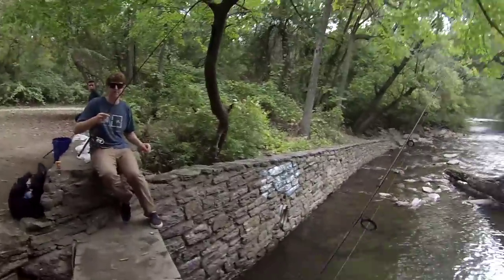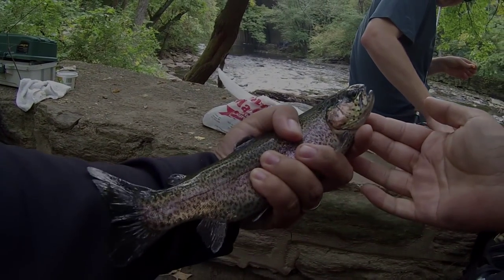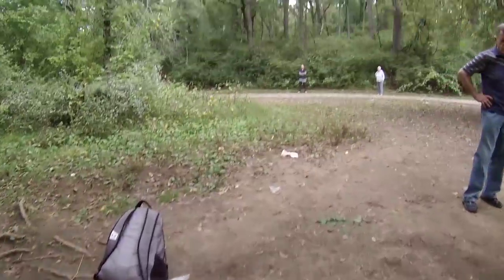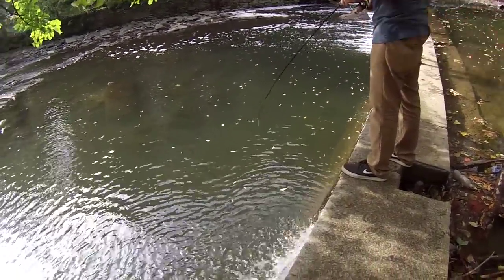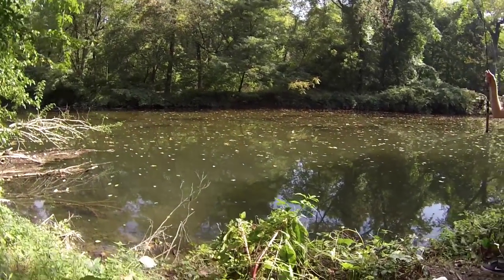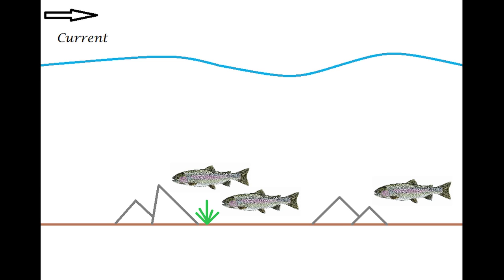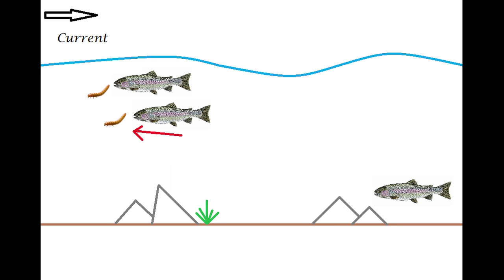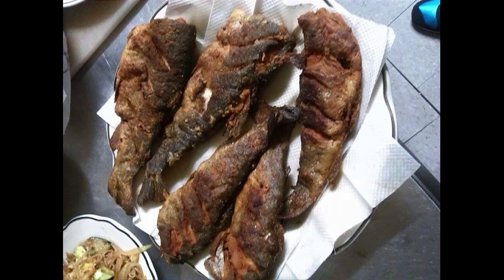Fall Stocked Trout Fishing with Corn -- Tutorial Included (Northeast Philadelphia, PA)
10/09 -- Once again, I went to the Pennypack Creek for some Fall stocked Rainbow Trout. This time, I used canned kernel corn instead of the Berkley Power Eggs. My friend Matt M. was also able to catch his first ever Rainbow Trout!

At the end of the video, there's a Paint slide tutorial on how to use kernel corn for stocked Trout.